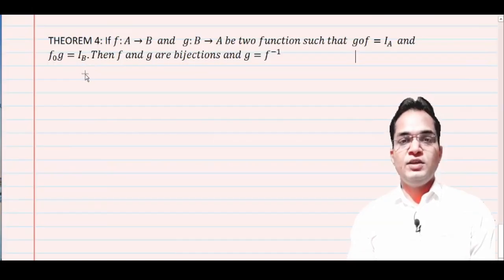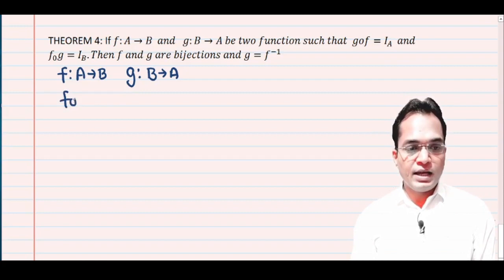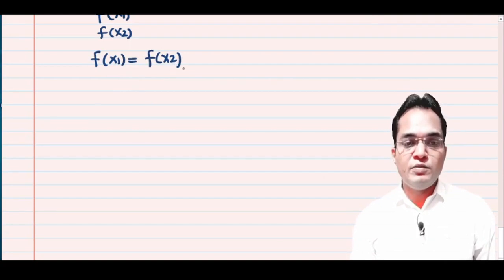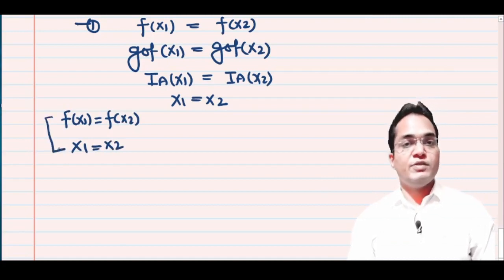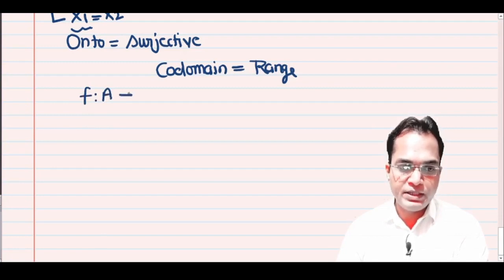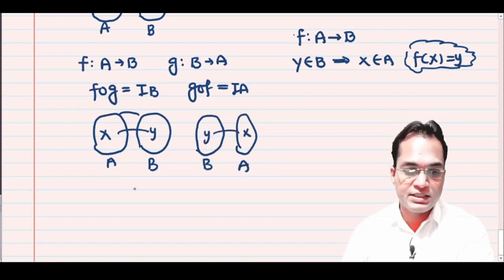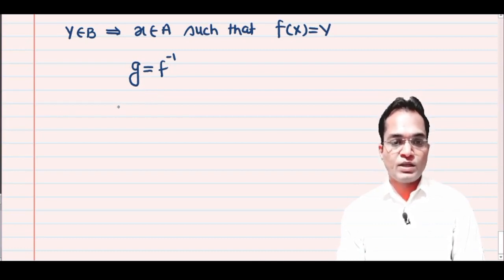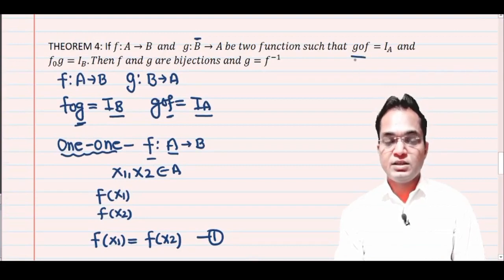Theorem 4 Il Inverse of a function Il class 12 ll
THEOREM 4 prove with discription